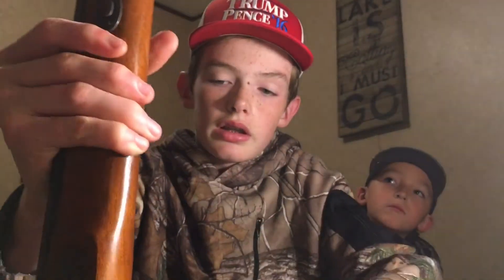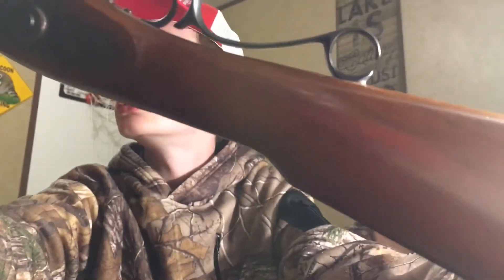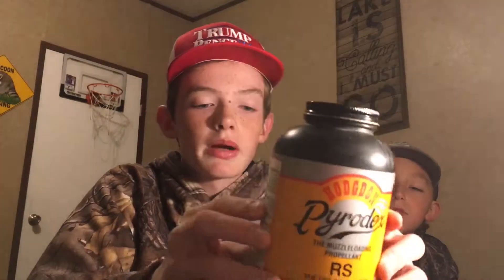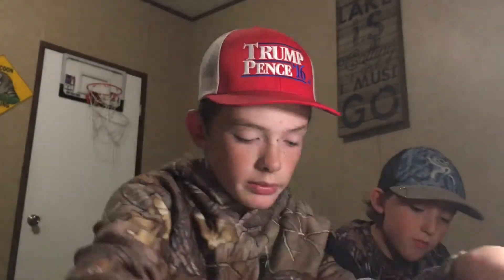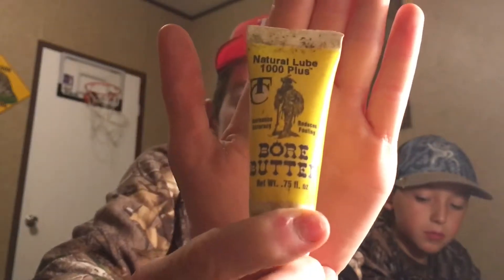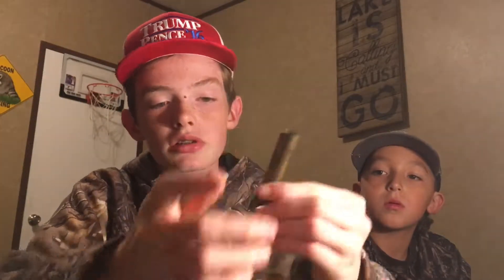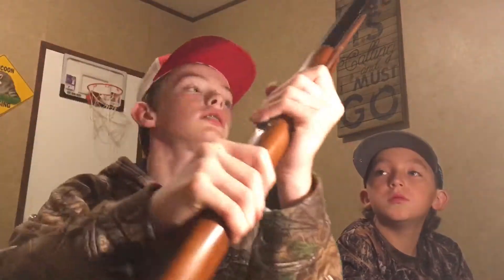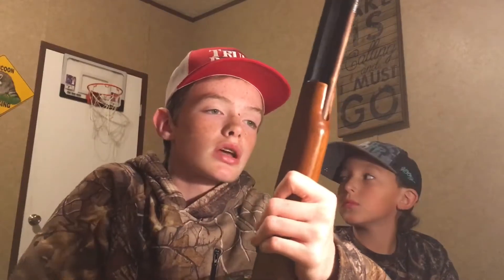Update..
My other social medias👇🏻
Tight Lines🤙🏼🎣